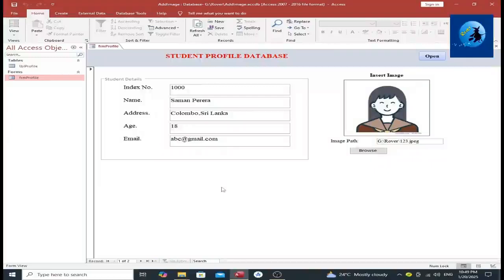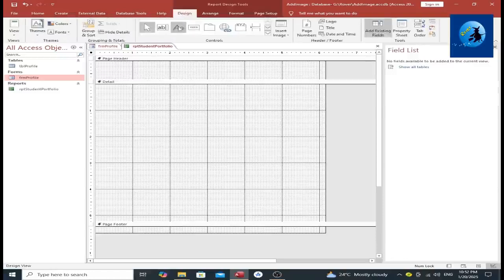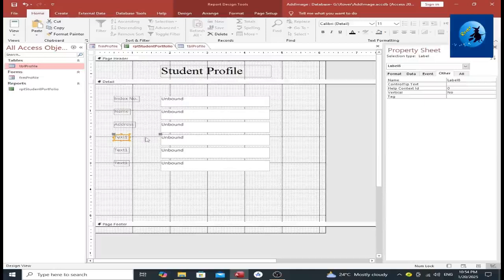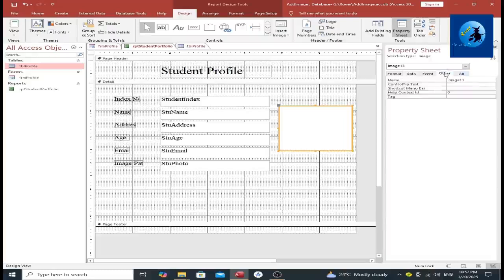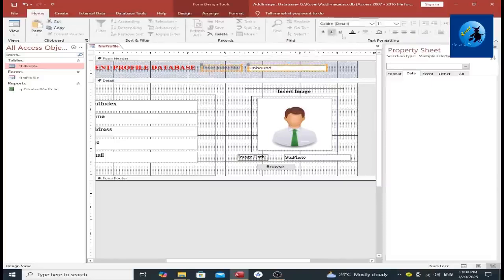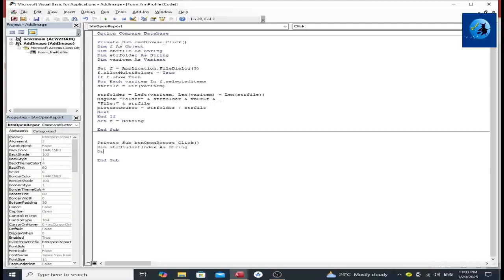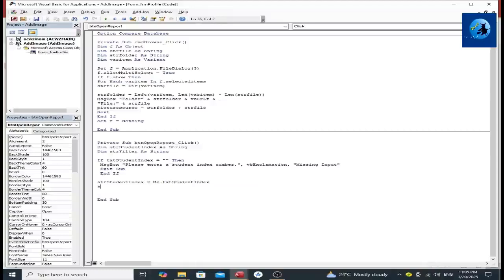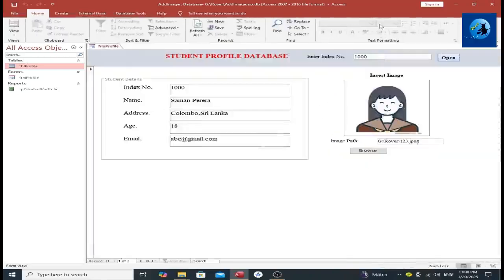How to Open Specific Records in MS Access Reports: A Beginner's Guide!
Learn how to open specific records in MS Access reports using a student portfolio database. This step-by-step beginner's tutorial includes VBA code, tips to avoid common errors, and practical solutions to enhance your database skills. Perfect for anyone looking to master Microsoft Access!